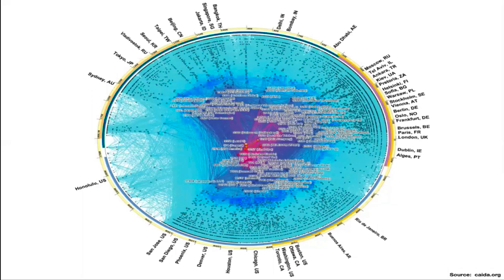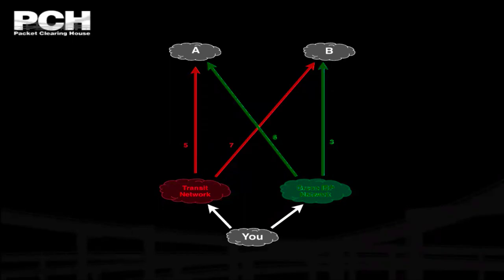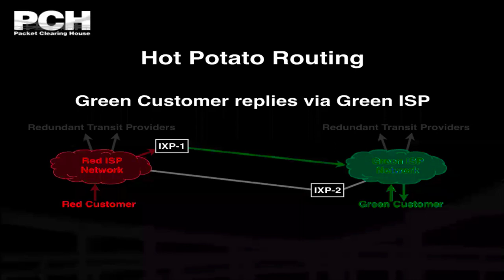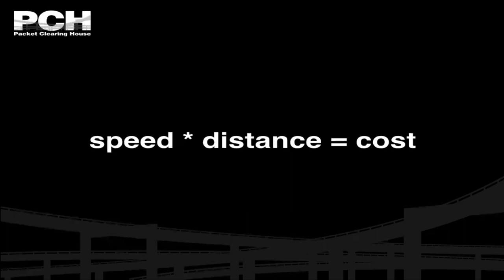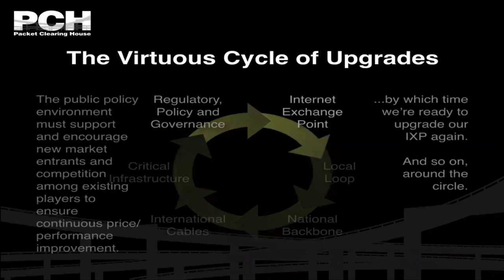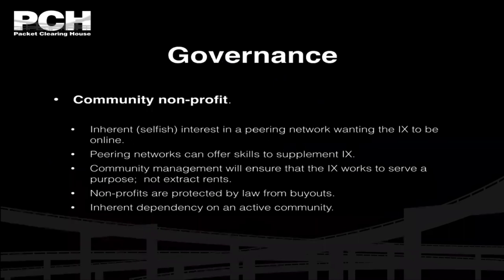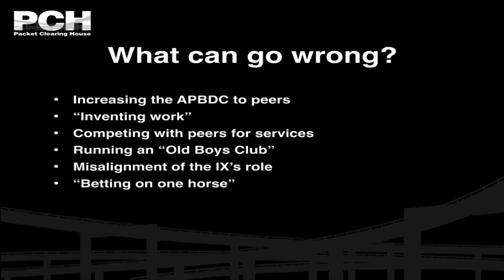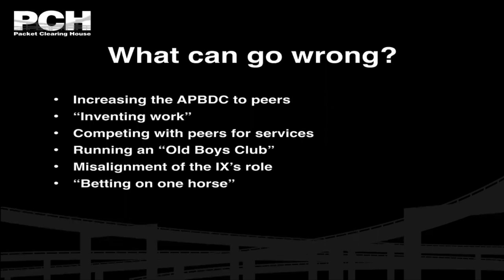AFRINIC Webinar - How to Run an Effective Self-Sustaining IXP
In this webinar, industry expert Nishal Goburdhan talks about

- The 10 Biggest Mistakes that Make IXPs Underperform
- IXPs - Exploiting Their Value for Economic Development
- Strategies for turning IXP members into fans